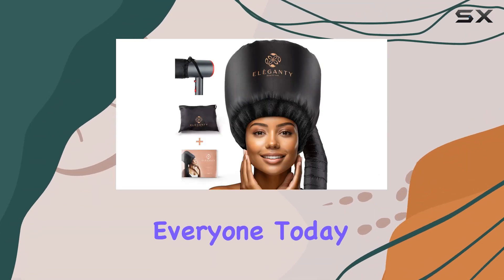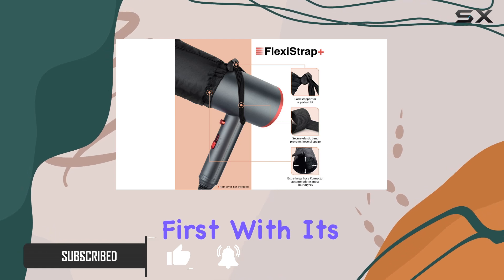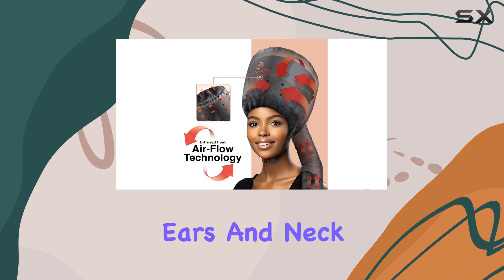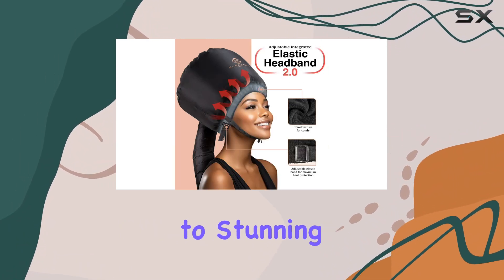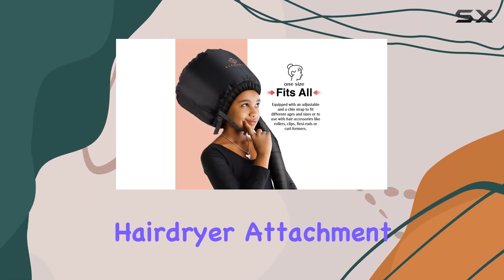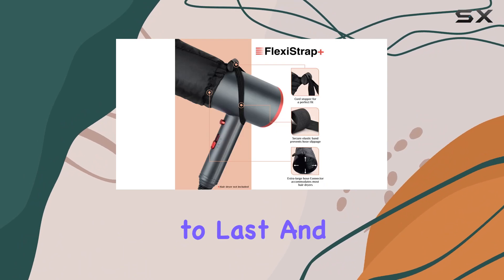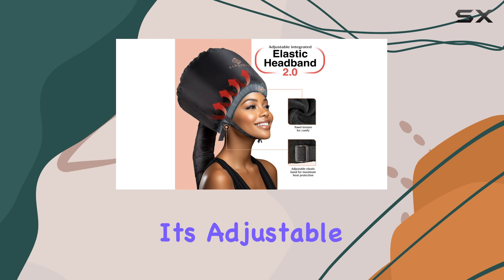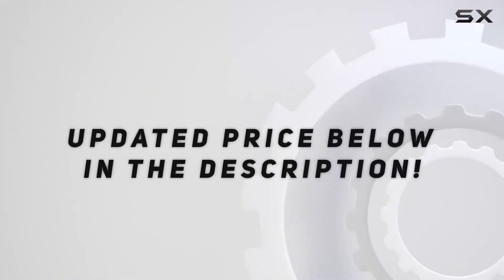Eleganty Bonnet Hairdryer Attachment: Achieve Salon-Quality Curls at Home!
0:00 Intro
0:06 Review

Things that we mentioned in this video:
Eleganty Bonnet Hairdryer Attachment : B0CG9TL8TP